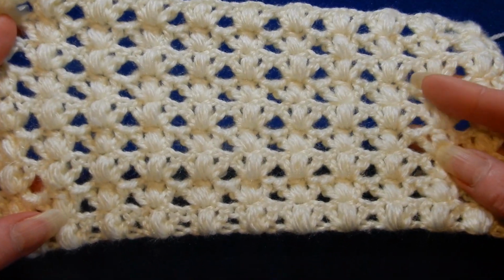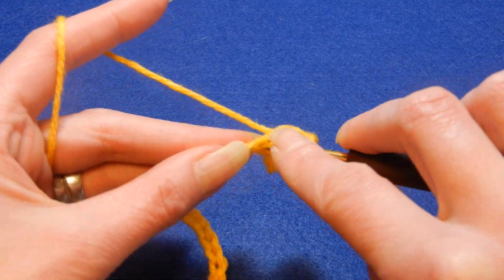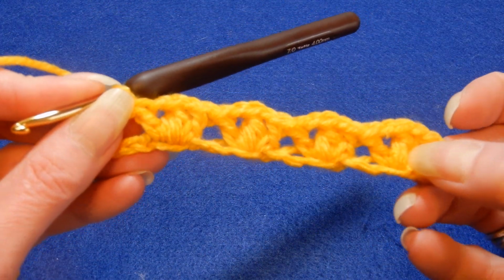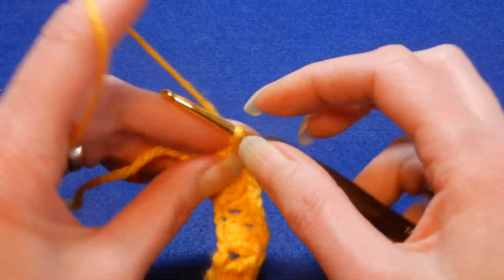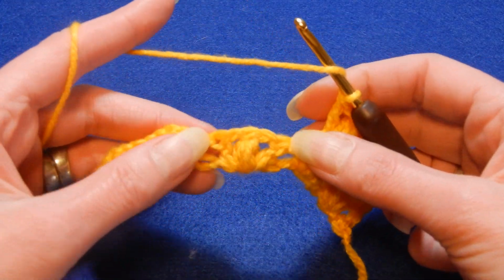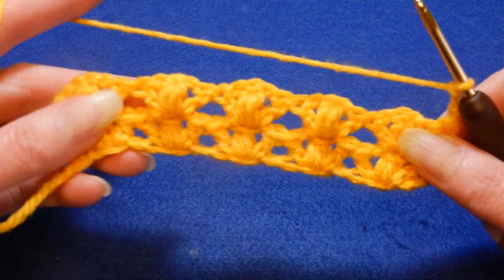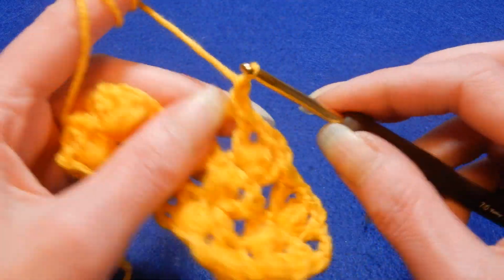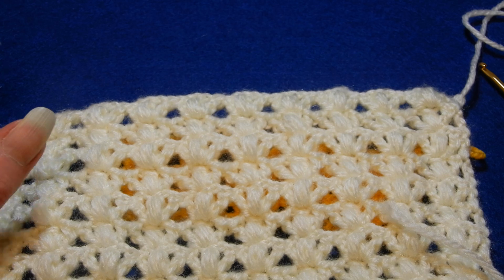Crochet Stitch for Blanket, Wrap or Blouse